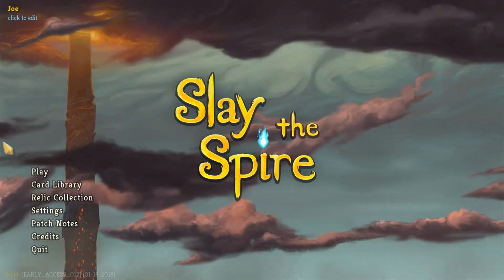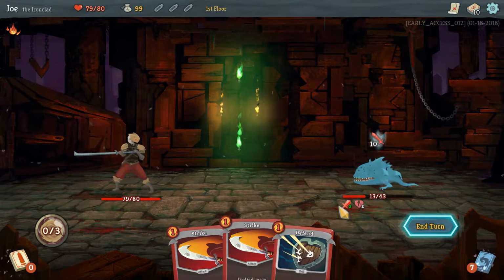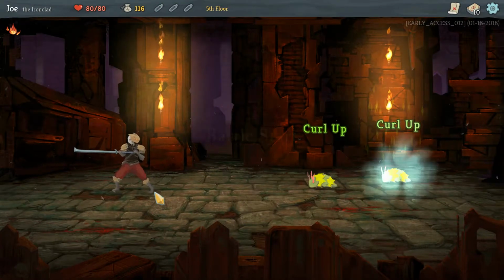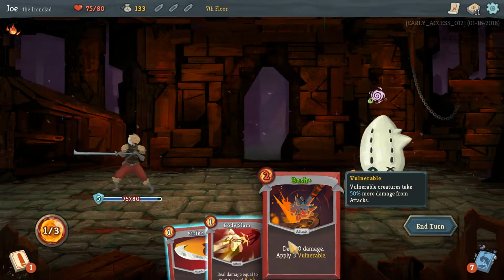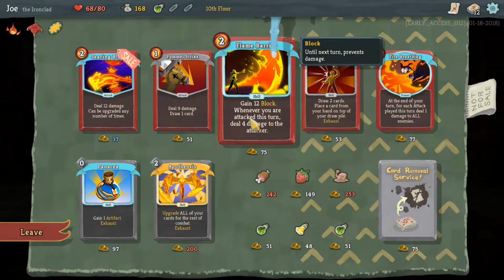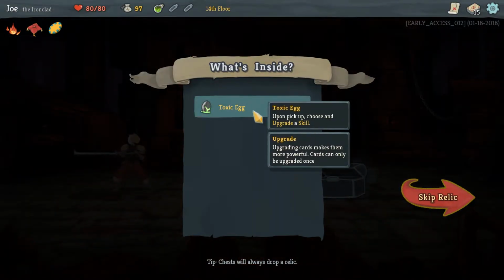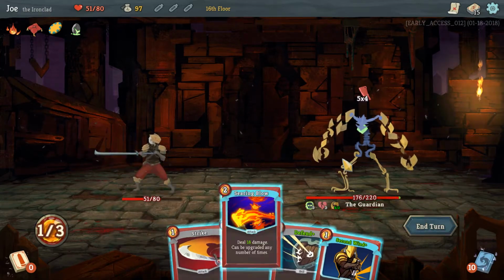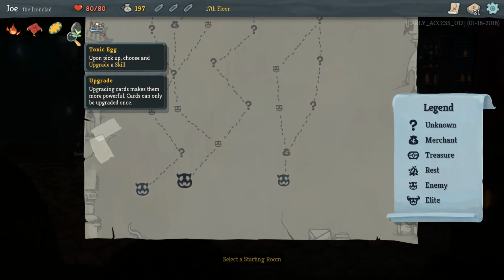Furious First Quick Look: Slay the Spire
A deckbuilding card game with a roguelike element? That could never work...could it?

Join Joe as he tries a run of Slay the Spire from Mega Crit on PC!

Check us out around the web!